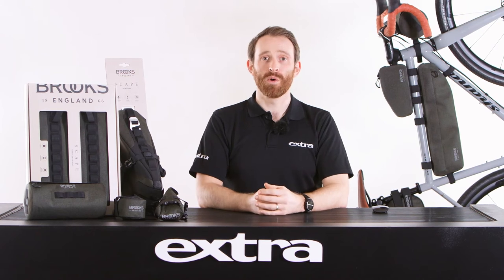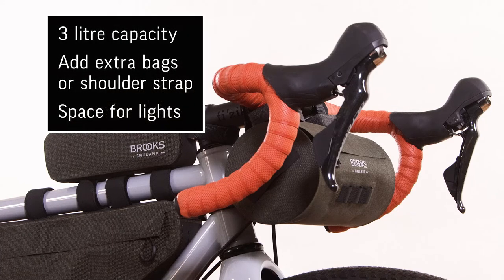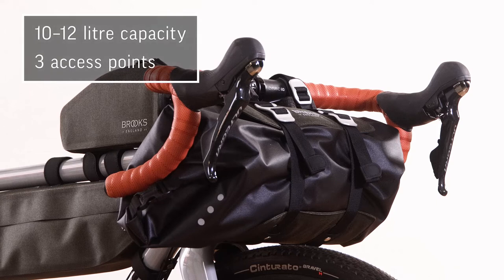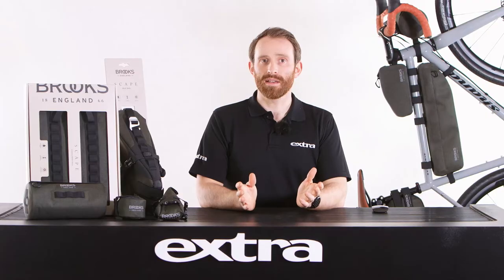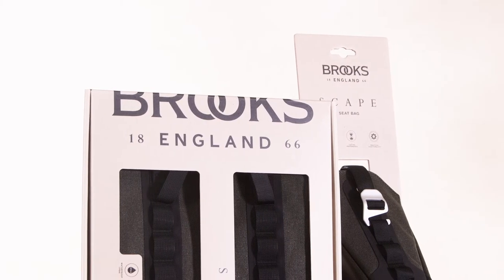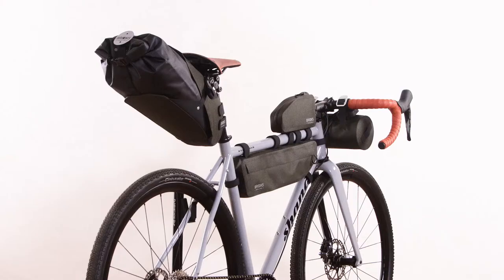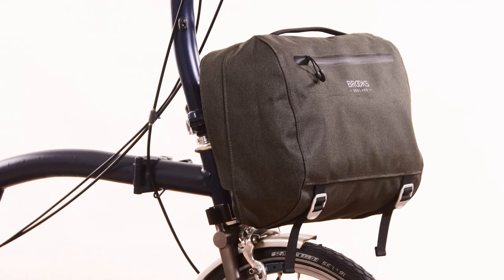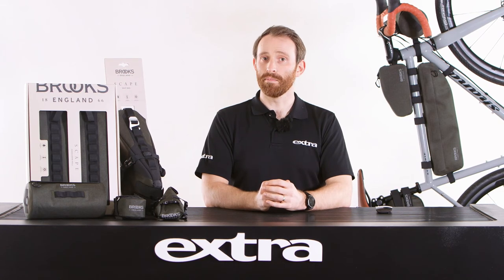At The Bench | Brooks England Scape Luggage Range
The Brooks England Scape range offers riders an adaptable luggage solution that is at home on multi-day bike packing trips as much as it is the daily commute. The welded waterproof construction, YKK Zips and Hypalon loops are built to last in all conditions and allow daisy-chaining of additional accessories or Brooks Scape bags to be easily mounted.

Music written by George Eldridge, arranged by Jamie Stewart